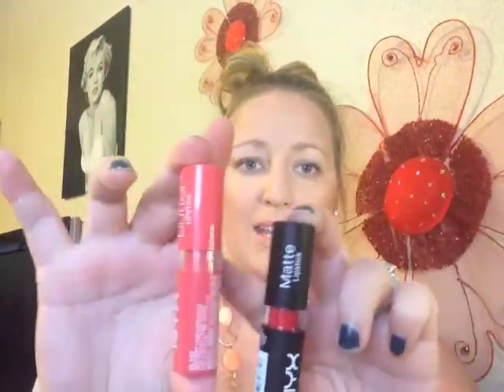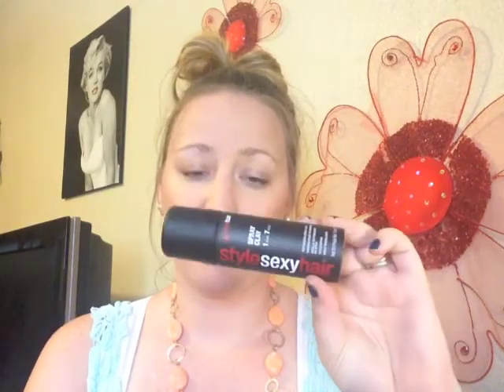Ulta Haul June 2014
Hey Beauties!

These products are bought by me. This is my personal opinion and reviews on the products I get.
**Bulubox is sent to me for review purposes but is still my opinion**